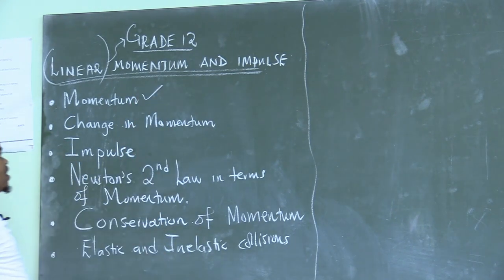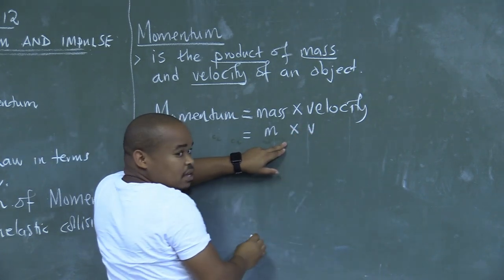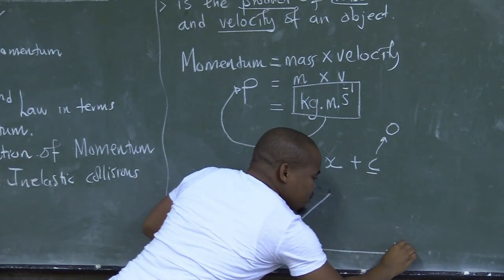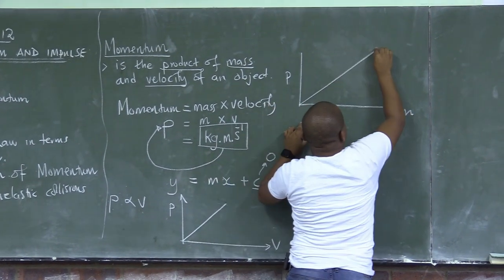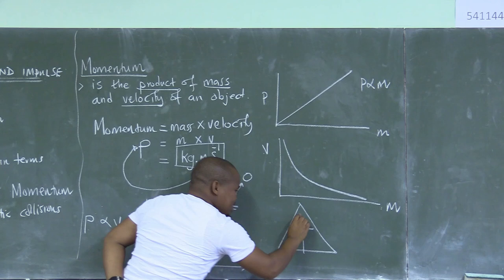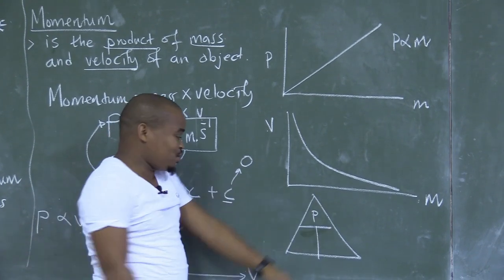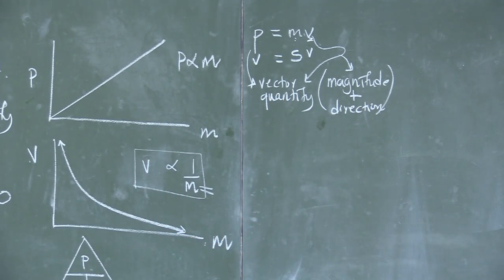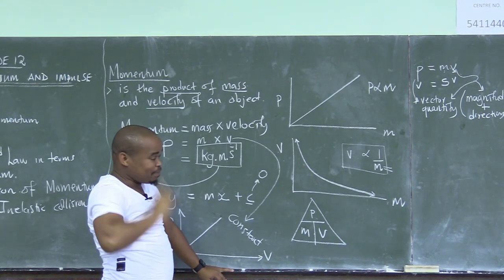Physical Science Grade 12 - Momentum | VirtualClass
Master Momentum: Dive into "Physical Science Grade 12 - Momentum | VirtualClass" as we explore the principles of momentum in physical science. This series will provide you with a thorough understanding of momentum, its calculations, and applications, preparing you effectively for your Grade 12 exams.

🌟 Series Highlights:
• Understanding Momentum: Learn the definition and formula for momentum, symbolized by p, and calculated as the product of mass and velocity (p = m * v).
• Relationship Between Variables: Explore how changes in mass and velocity affect momentum and understand the concept of constant momentum.
• Practical Applications: See how momentum is applied in real-world scenarios, enhancing your comprehension of the topic.
• Problem-Solving Techniques: Develop strategies to solve complex momentum problems effectively.

Don't miss this opportunity to enhance your physics skills and gain a competitive edge in understanding momentum. Watch "Physical Science Grade 12 - Momentum | VirtualClass" and become proficient in analyzing forces and motion!